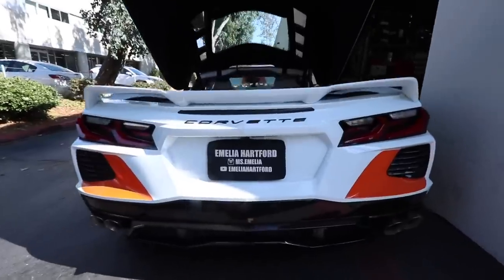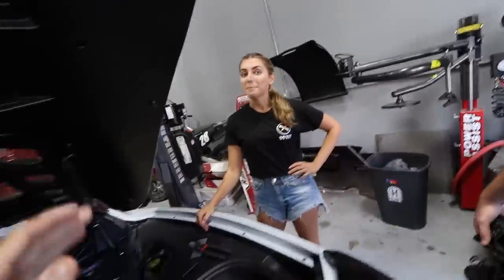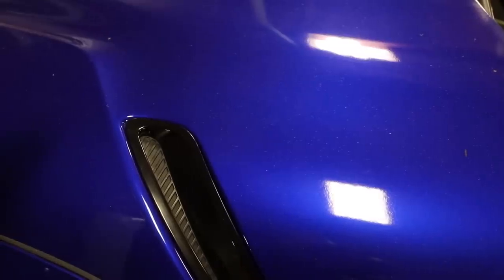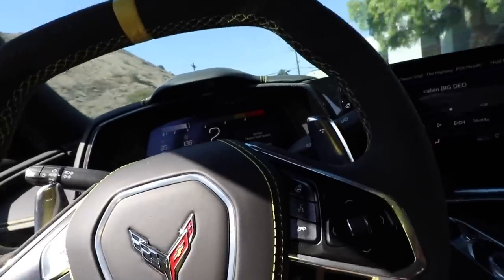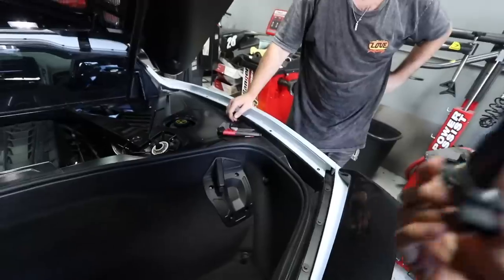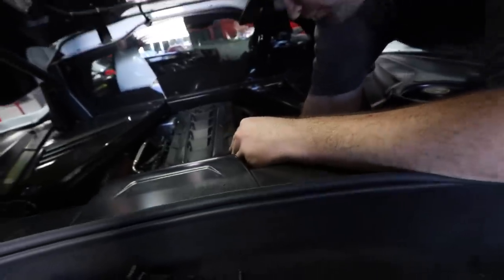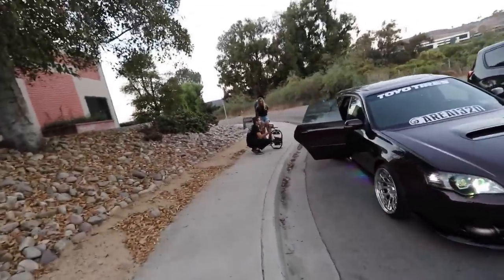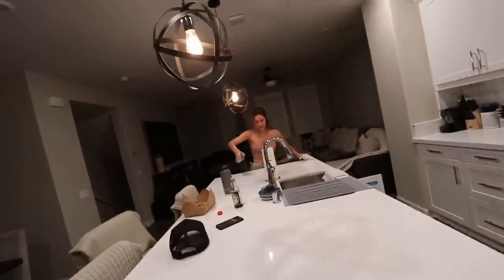My 700HP Twin Turbo C8 VS 600HP Twin Turbo C8 with NITROUS!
We have @EmeliaHartford help us out with dialing in our Twin Turbo Corvette today and finally experience 10lbs of boost!

SEND ME STUFF HERE:
14781 Pomerado Rd. #115
Poway, CA
92064